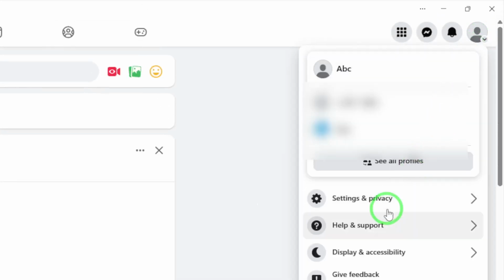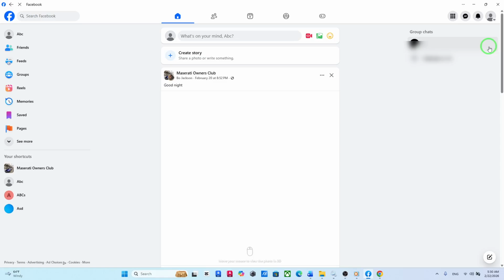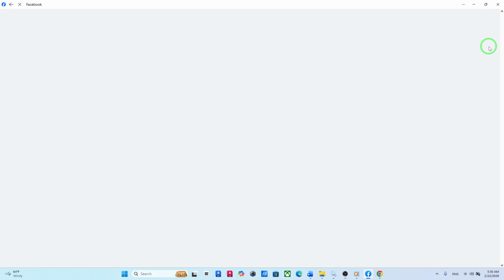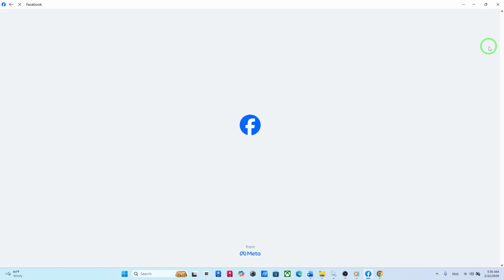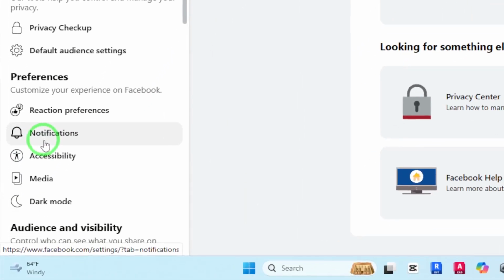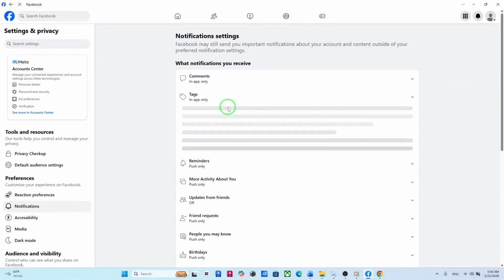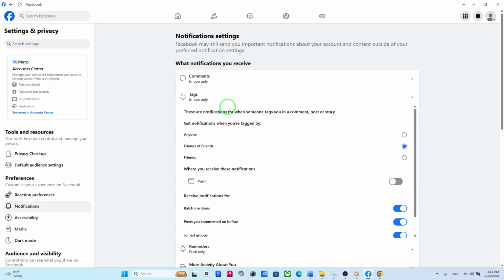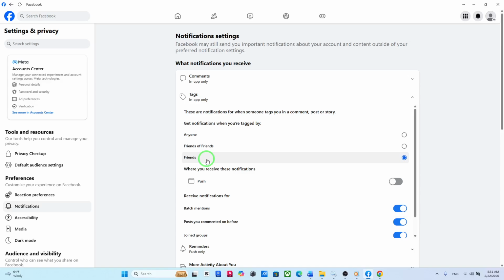How To Enable Notifications For Tagged By Friends On Facebook App On PC (New Update)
Learn how to enable notifications for tags from friends on the Facebook app using your PC. This simple guide shows you exactly where to find the new setting after the latest update, so you never miss a post where you're tagged.

1. Open Facebook app

2. Click on your profile photo at the top right corner

3. Click Settings & Privacy

4. Then Settings

5. Click Notifications

6. From Tags, choose Friends

Follow these quick steps to stay updated whenever your friends tag you in posts or photos on Facebook.-

Chapters:
00:00 Intro
00:12 Soultion
01:05 Outro